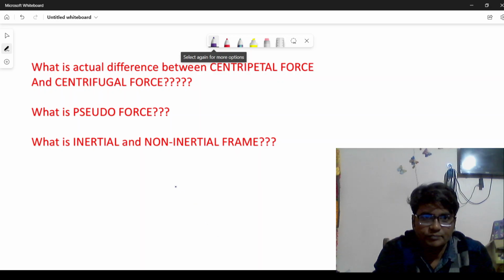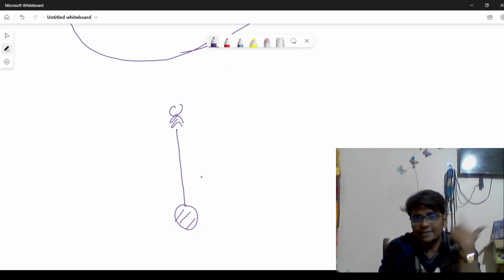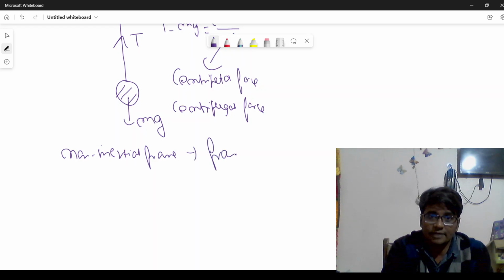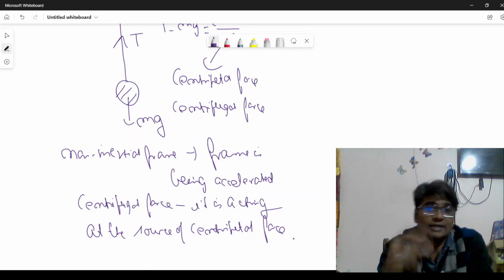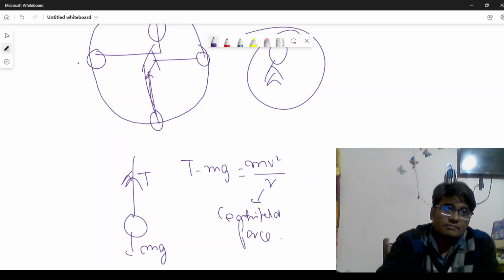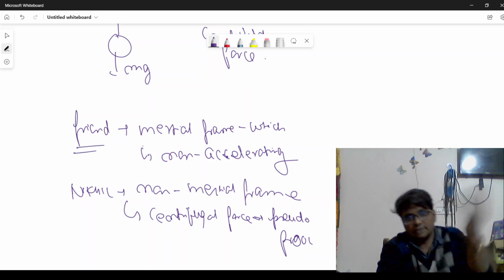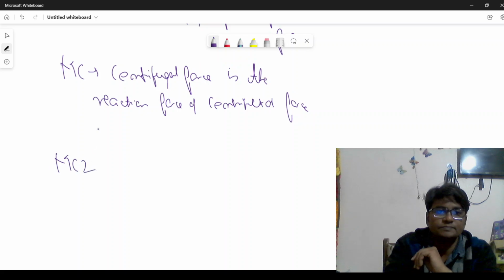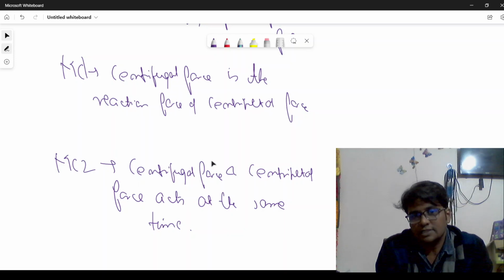What is actual difference between CENTRIPETAL FORCE And CENTRIFUGAL FORCE?????neet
What is actual difference between CENTRIPETAL FORCE
And CENTRIFUGAL FORCE?

What is PSEUDO FORCE???

What is INERTIAL and NON-INERTIAL FRAME???

jee neet laws of motion uniform circular motion centripetal force centrifugal force mass tied to a string and rotated in vertical circular motion